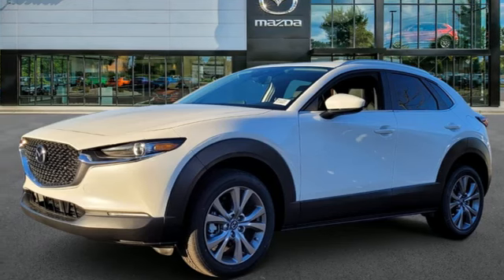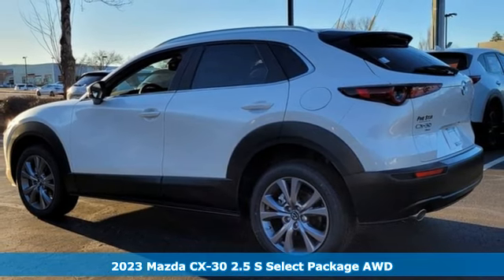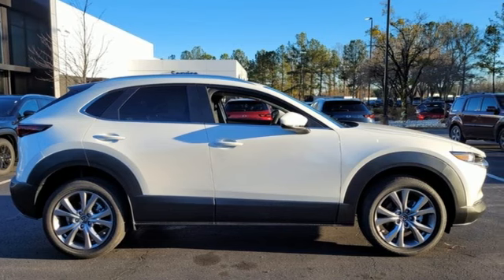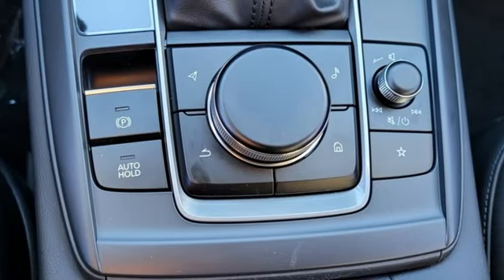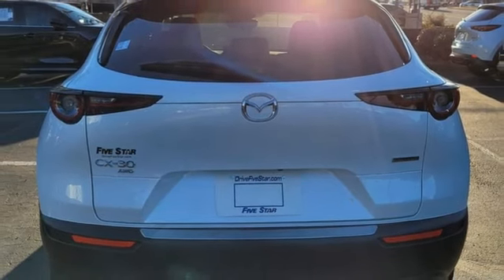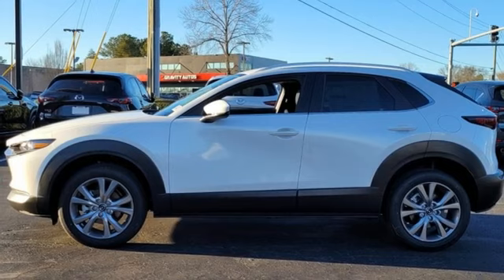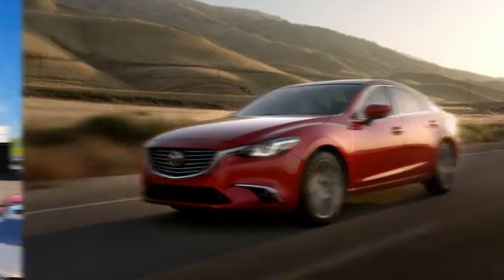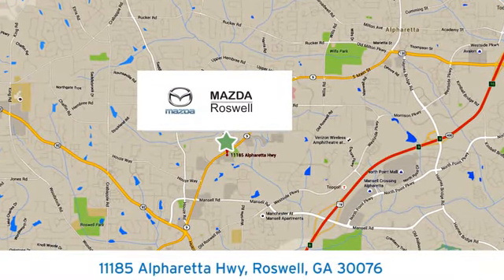New 2023 Mazda CX-30 Roswell GA Atlanta, GA #518384 - SOLD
Year: 2023
Make: Mazda
Model: CX-30
Trim: 2.5 S Select Package
Engine: SKYACTIVA® 2.5L 4-Cylinder DOHC 16V
Transmission: 6-Speed Automatic
Color: White
Interior: Black
Stock #: 518384
VIN: 3MVDMBBM3PM518384
 Recent Arrival! Snowflake White Pearl Mica 2023 Mazda CX-30 2.5 S Select Package AWD 6-Speed Automatic SKYACTIVA® 2.5L 4-Cylinder DOHC 16Vbr$299 Decontamination Fee.br26/33 City/Highway MPG

Address:
11185 Alpharetta Hwy